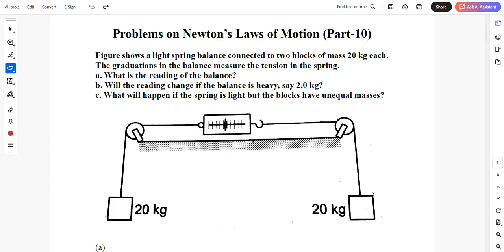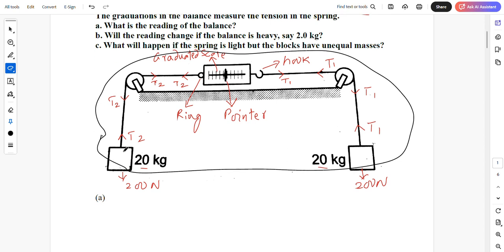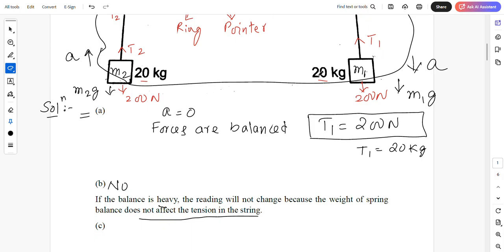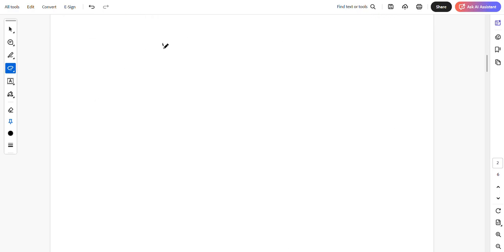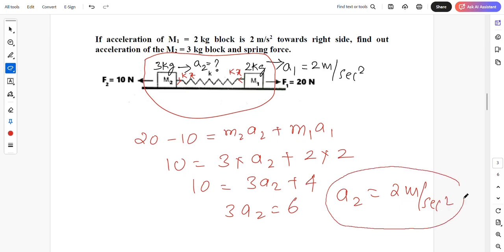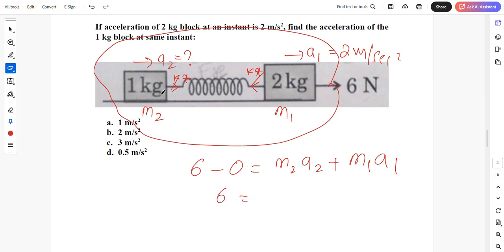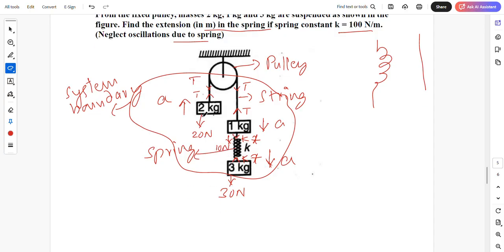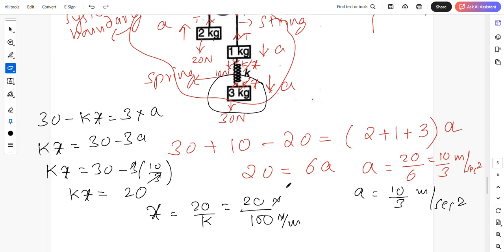KCET/NEET PHYSICS // CLASS 11 // NEWTON’S LAWS OF MOTION // PART-10 // SOLVE PROBLEMS IN JUST 45 SEC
🌟 Dear Students,
Abrar Sir

Figure shows a light spring balance connected to two blocks of mass 20 kg each. The graduations in the balance measure the tension in the spring.
a. What is the reading of the balance?
b. Will the reading change if the balance is heavy, say 2.0 kg?
c. What will happen if the spring is light but the blocks have unequal masses?

(a)

(b)
If the balance is heavy, the reading will not change because the weight of spring balance does not affect the tension in the string.

If acceleration of M1 = 2 kg block is 2 m/s2 towards right side, find out acceleration of the M2 = 3 kg block and spring force.

If acceleration of 2 kg block at an instant is 2 m/s2, find the acceleration of the 1 kg block at same instant:

a. 1 m/s2
b. 2 m/s2
c. 3 m/s2
d. 0.5 m/s2

From the fixed pulley, masses 2 kg, 1 kg and 3 kg are suspended as shown in the figure. Find the extension (in m) in the spring if spring constant k = 100 N/m.
(Neglect oscillations due to spring)